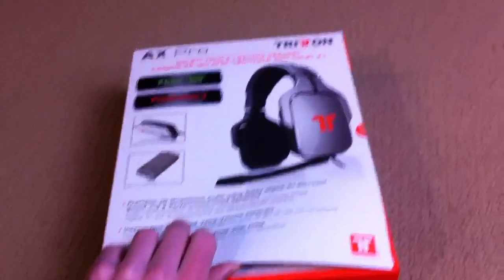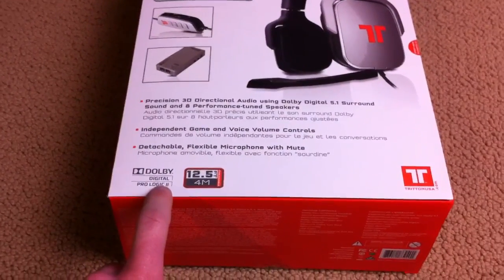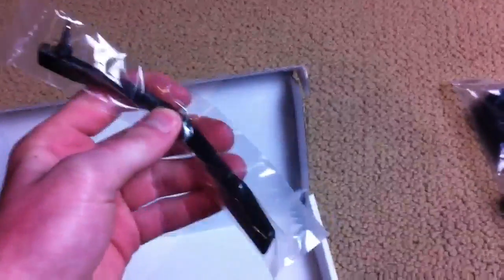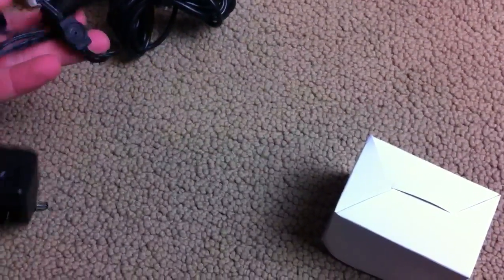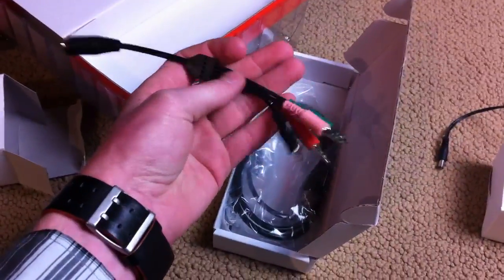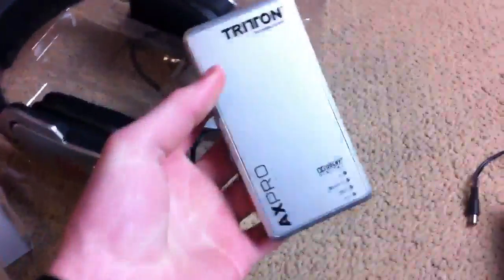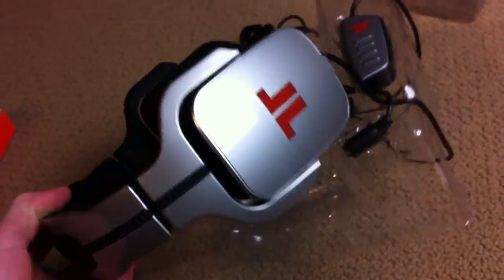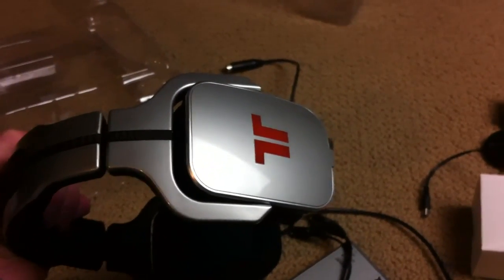Tritton AX Pro Gaming Headset Unboxing